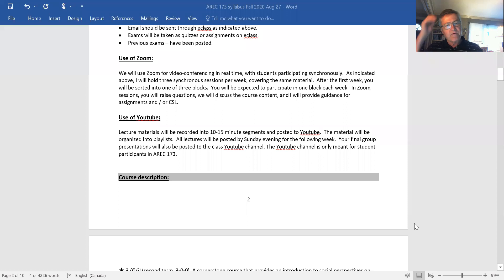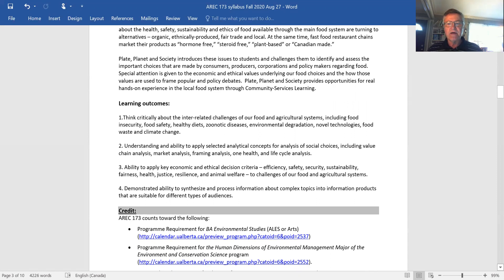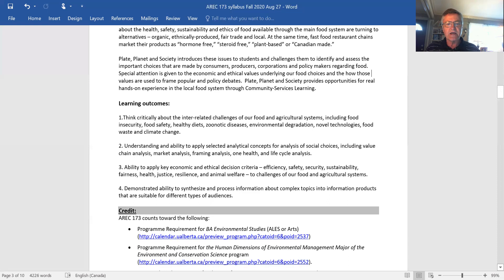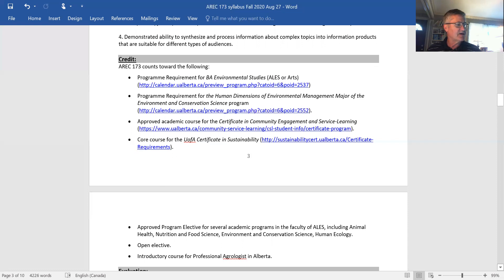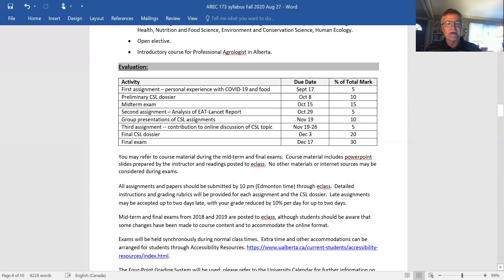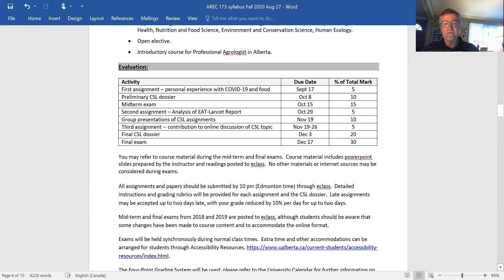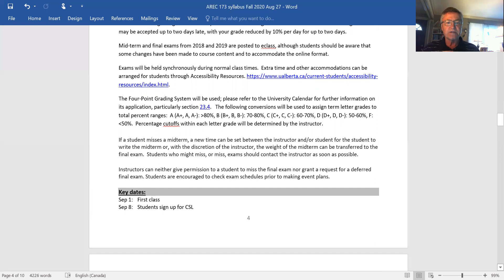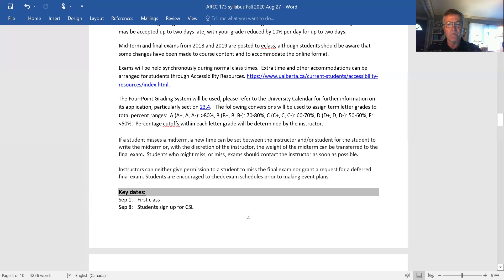AREC 173 Syllabus Part 2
Brent presents Syllabus Part 2